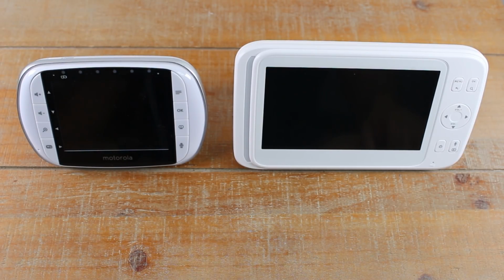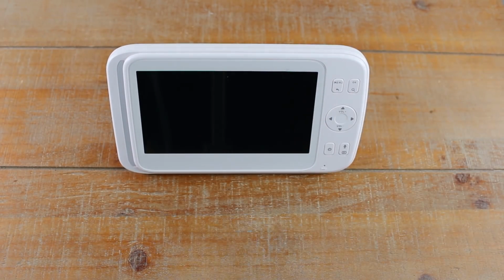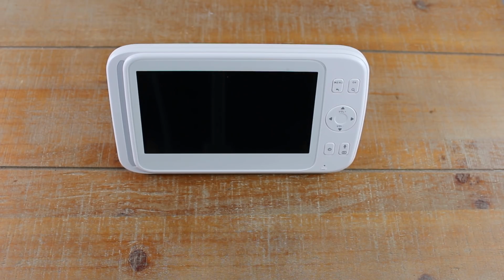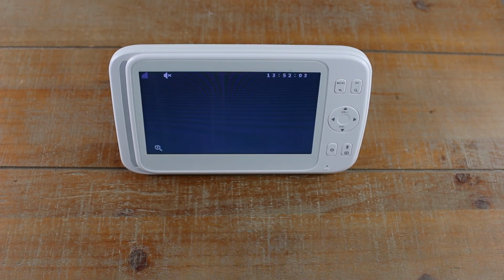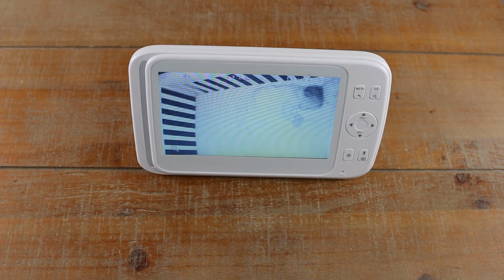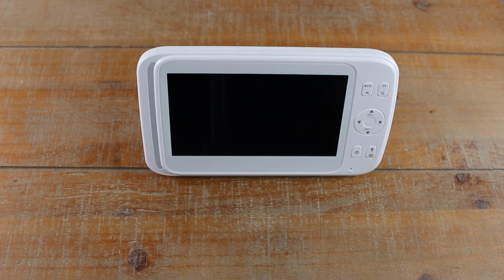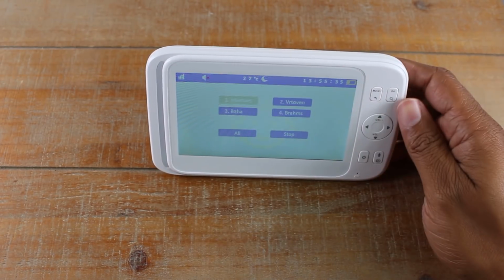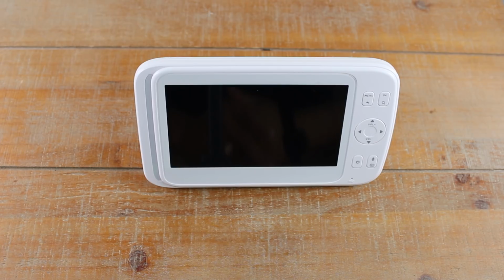See Ying 5" Baby Monitor System Review